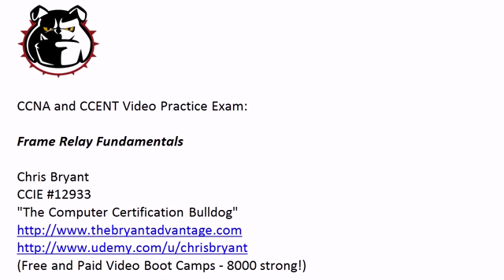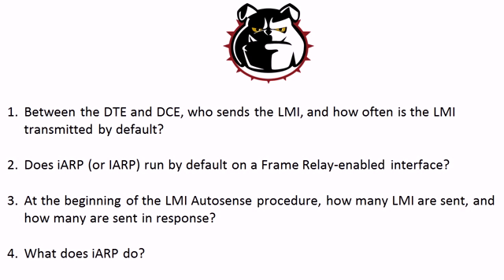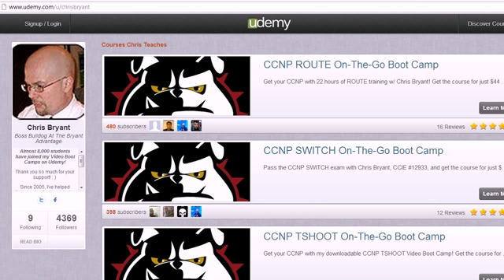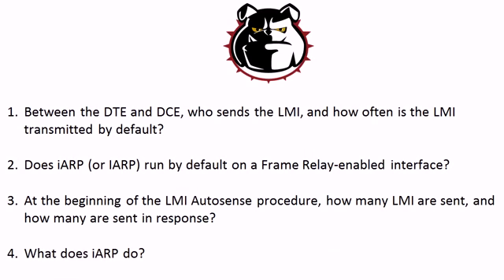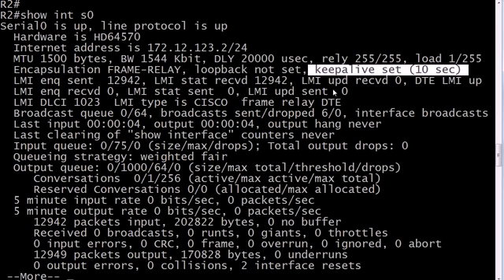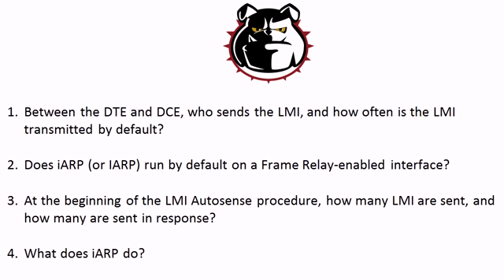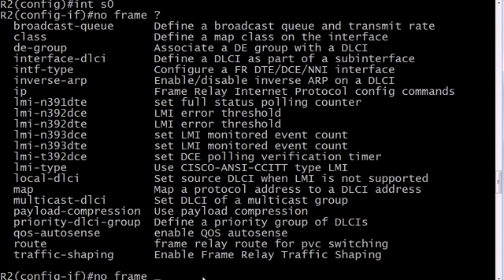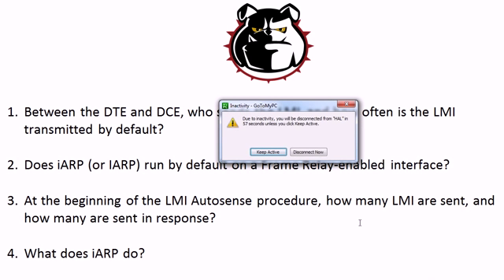CCNA And CCENT Video Practice Exam: Frame Fundamentals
For hours of free CCNA, CCNP, and Security training, and start watching!

In today's CCNA and CCENT practice exam, we'll tackle four tough questions on Frame Relay, and then see the answers in action on live Cisco routers!

Chris Bryant
CCIE #12933
"The Computer Certification Bulldog"